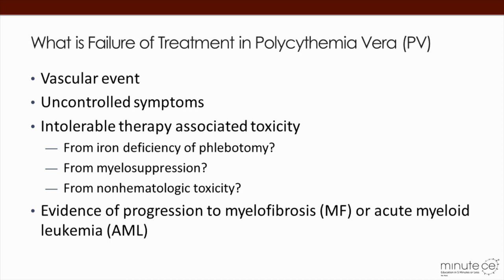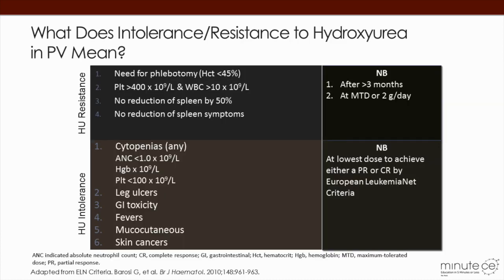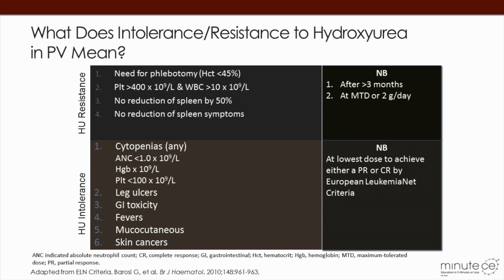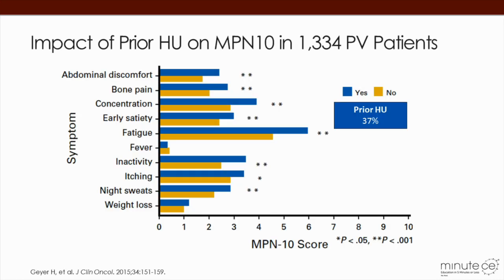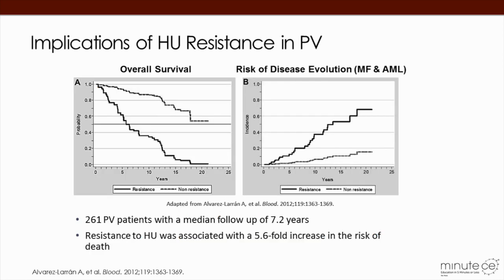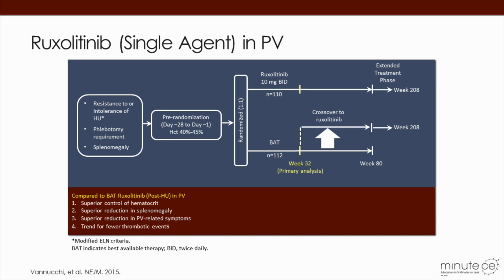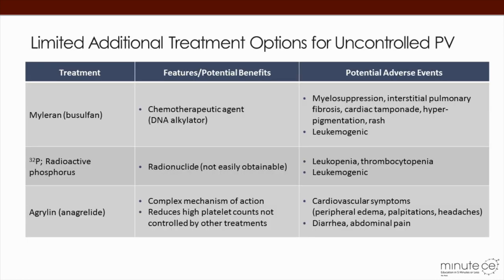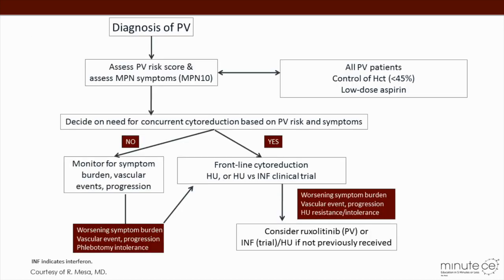How Do We Approach the Problematic PV Patient?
Today's program will focus on the patient with more problematic polycythemia vera.

Take home points, failure of hydroxyurea as frontline for patients with PV is usually on the basis of resistance or intolerance. Two, patients who fail hydroxyurea have a more adverse prognosis than higher symptom burden. Three, ruxolitinib is approved as second-line therapy in PV patients and one can expect control of hematocrit, splenomegaly, and symptom control through its use.